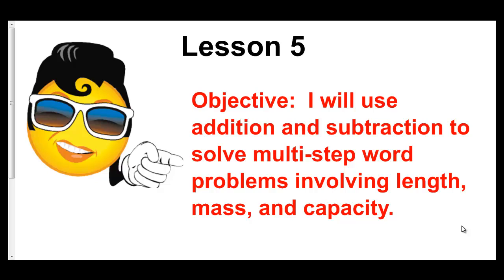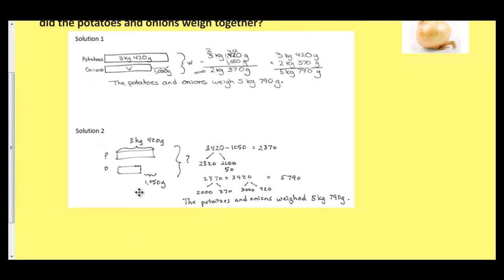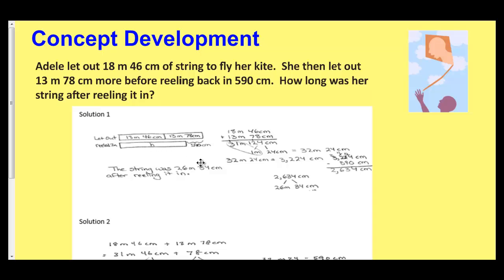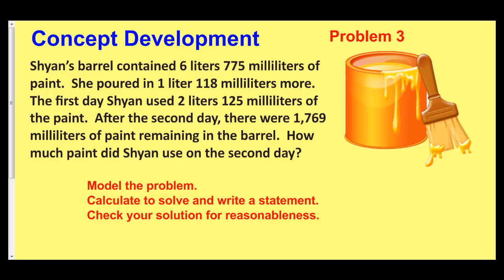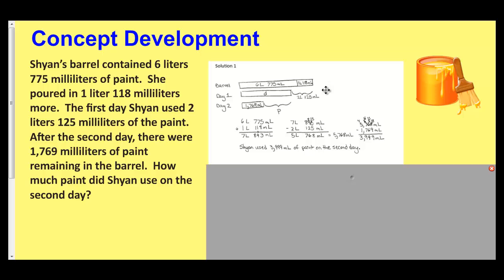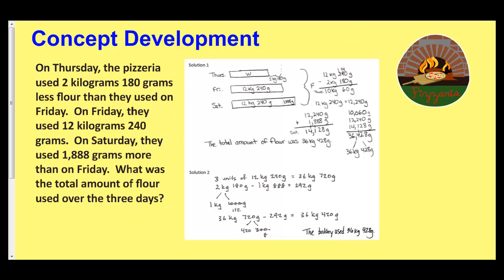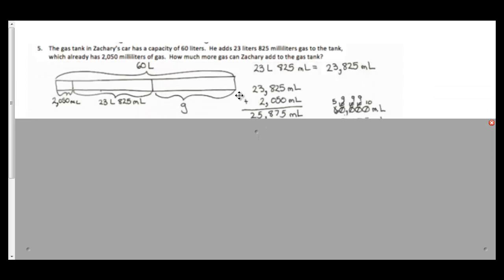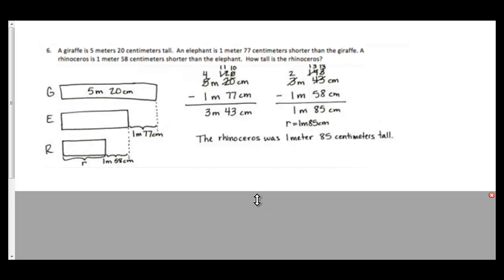Lesson 5 problem solving